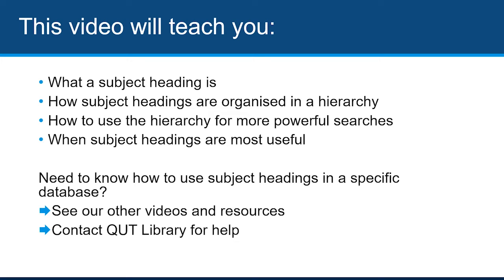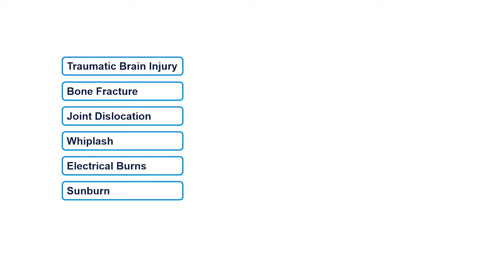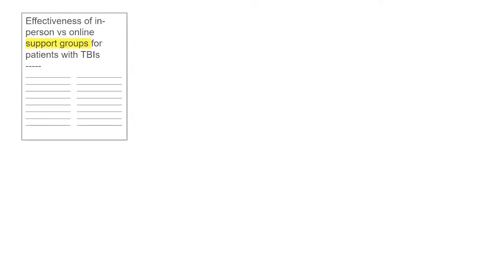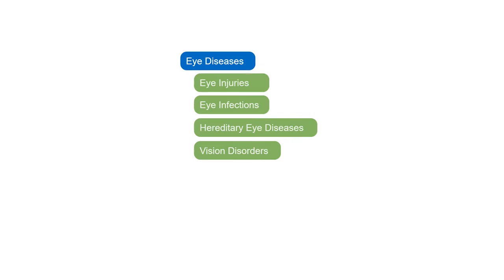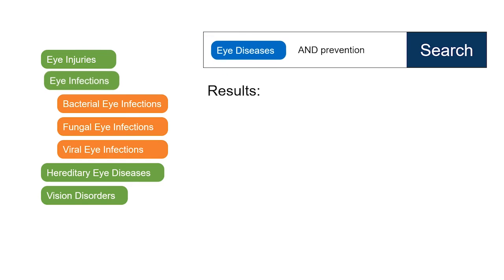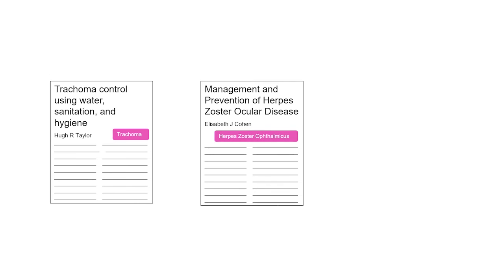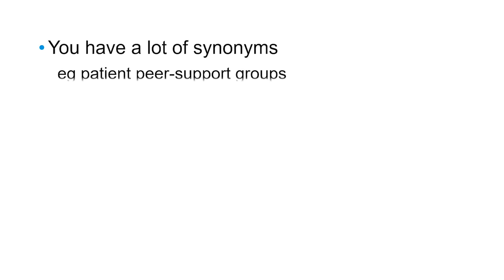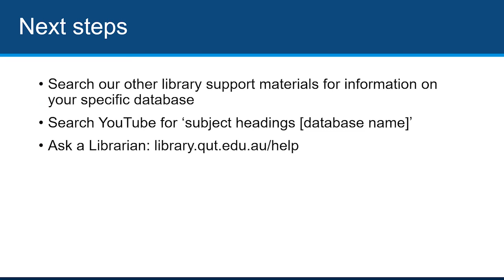What is a subject heading?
This video explains what a subject heading is, how and why to use them when researching, and explains what an exploded search is.

To adapt this video, use the assets provided on OER Commons

Transcript:
Searching with subject headings is a powerful alternative to searching with keywords, but it helps to understand what a subject heading is, and how it works, so you can use them effectively when searching a database.

This video will show you: what a subject heading is, and how they are different to standard keywords; how subject headings are organised in a hierarchy, and how that helps you search; and when subject headings are most useful.

If you need to know how to use subject headings in a particular database, check our other materials and resources, or contact the library for help.

You have probably already seen subject headings, when searching in databases. Sometimes they are called subject terms, index terms, or index keywords.

A subject heading is a short topic description, taken from a defined list of terms, which is organised into categories. These categories are then arranged in order from very broad, to very specific.

Subject headings do two things that keywords don't: they give us a single, consistent description of a topic, and they are organised into categories.

A very common issue when searching, is figuring out all the ways a particular topic might be described.

If I was looking for information about patient peer support groups, I would need to think of all the ways that concept could be discussed in the research literature, and come up with a list of keywords and phrases.

Then I would put those synonyms together in a search, to find the relevant papers.

To make searching easier, one single subject heading is created, and that label is applied to every source that discusses that topic. Once you know which subject headings apply to your topic, you can search with that one label.

The organised category, or hierarchy structure of subject headings, can also help you search more effectively.

Let's say you're looking for information about eye infections. This set of subject headings is organised in nested categories: at the top is the subject heading for Eye Diseases, then underneath we have headings for different types of eye diseases, like Eye Injuries and Eye infections.

Then underneath Eye Infections, there are even more specific headings for different types of eye infections.

If I do my search with the heading 'Eye Infections' and get too many results, I could try using 'Bacterial Eye Infections' instead, for a smaller, more specific set of results.

On the other hand, if I used 'Eye Infections' combined with a keyword search, and didn't get enough results, I could try using 'Eye Diseases' or a combination of subject headings to get more results.

The structure of subject headings also lets us do what is called an 'exploded search'.

An exploded subject heading search, will search for your selected heading, AND all the subject headings underneath it, and all the headings under those.

Let's say you're still looking for information about eye infections. This article is about trachoma, a type of bacterial eye infection. This article is about herpes zoster ophthalmicus, a viral eye infection. There is a specific subject heading for both of these conditions. This article is about a variety of different fungal eye infections, so *it* just has the general subject heading 'Fungal eye infections'.

If we do an exploded search for the subject heading 'Eye infections', we would get all three of these articles in our results, because our exploded search looks for all the subject headings under that the heading 'Eye Infections', as well as the heading itself.

Now you know what a subject heading is, and how one works, when should you use them in a search?

Subject headings are most useful when: you have lots of synonyms, as we saw with the our peer-support group example; when a topic is hard to describe in a short phrase; when you want to search across a whole category of topics; or when you are performing a systematic search, and need a more rigorous searching method.

In this video, you learned: what a subject heading is, how they are organised in a hierarchy, how an exploded search that uses the hierarchy structure can expand your search, and when subject headings are most useful.

If you need more help using subject headings in your research, see our other help guides and videos, try searching YouTube for your specific database, or get help